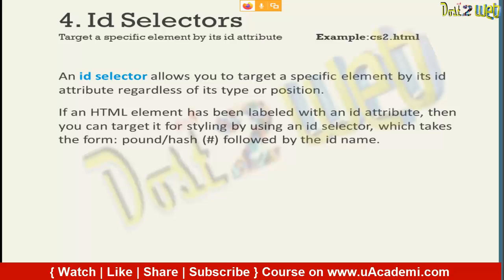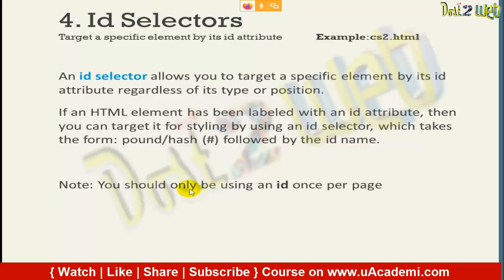CSS Part 4 ID Selector